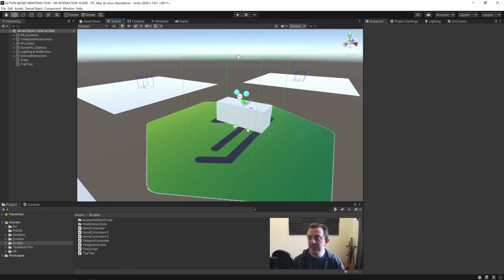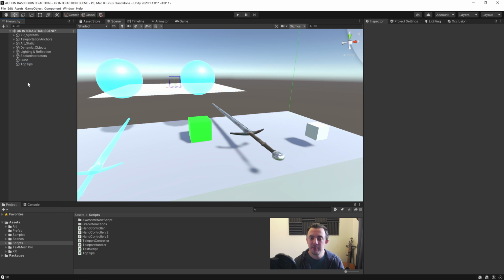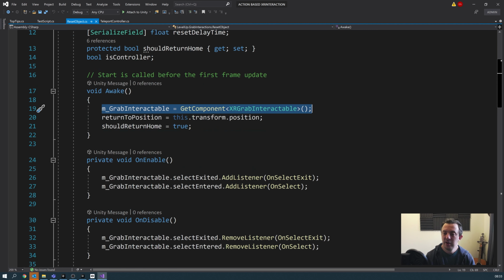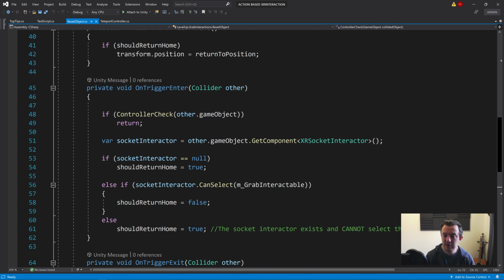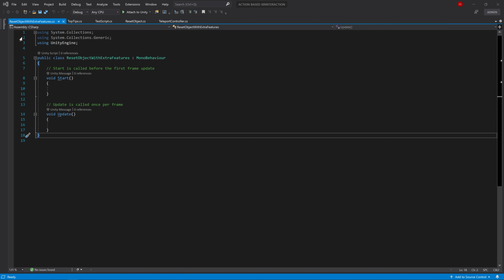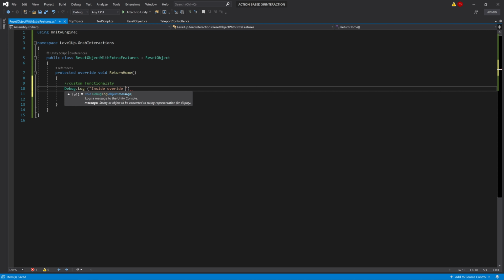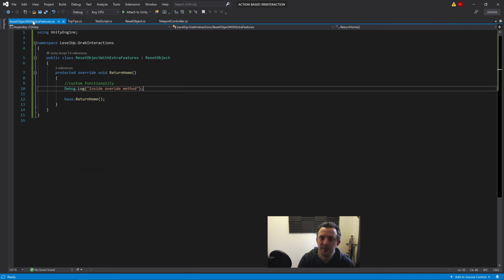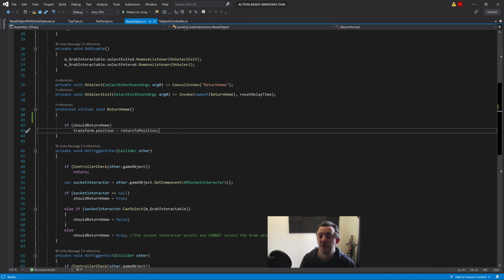UNITY XR INTERACTION TOOLKIT: DROPPED INTERACTABLE RESET!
This video shows how you can use Unity's XR interaction toolkit to create some custom functionality. This week we take a look at Grab objects and how we can return them back to a set position after we drop them!